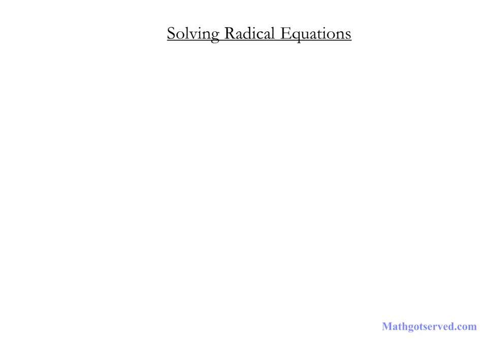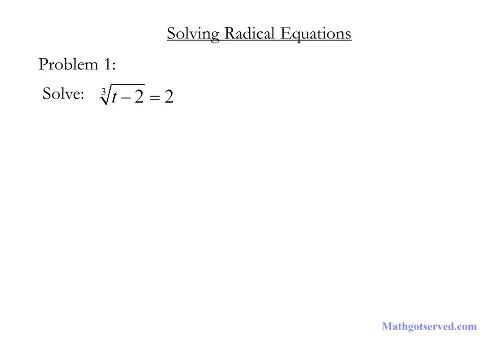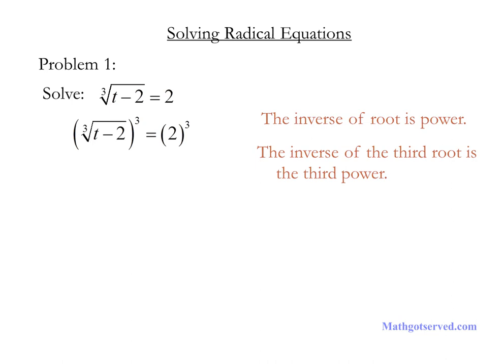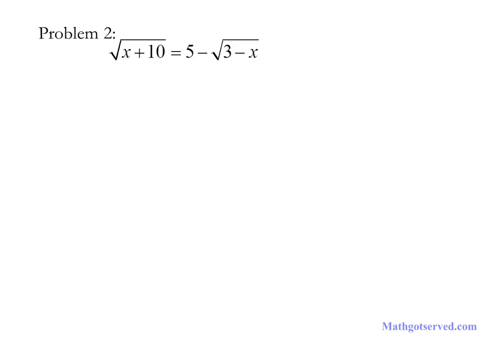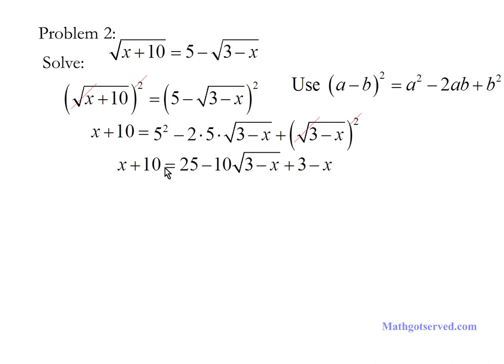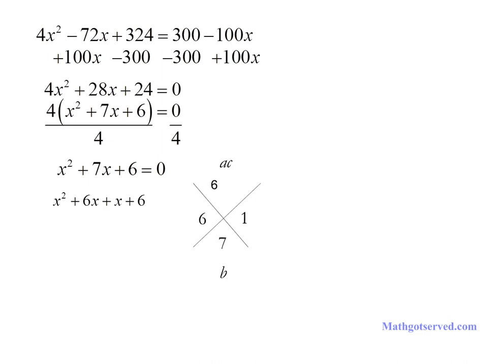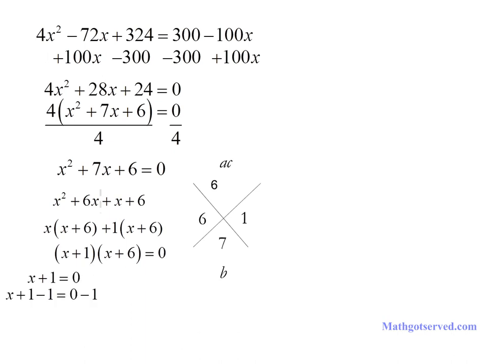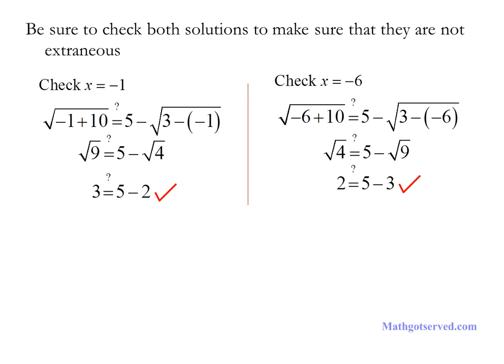solving radical equations